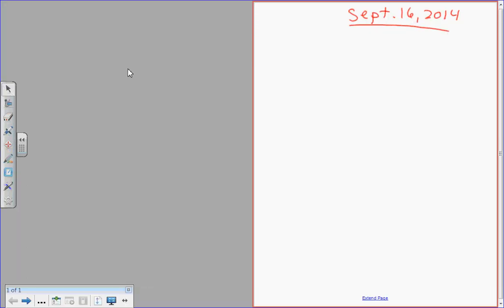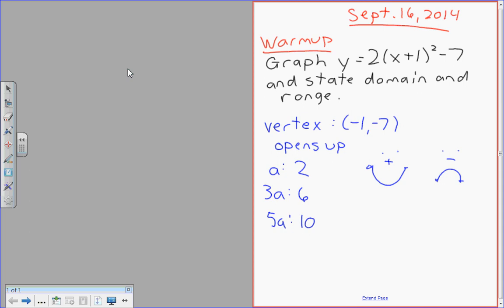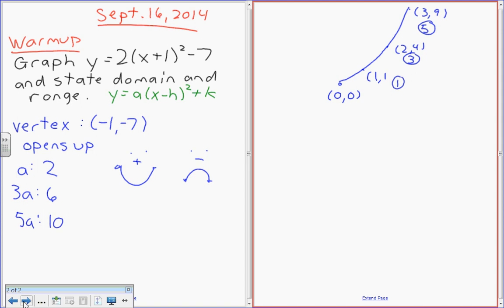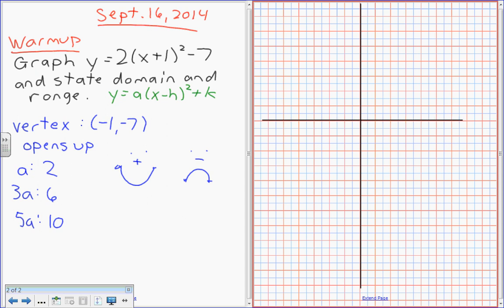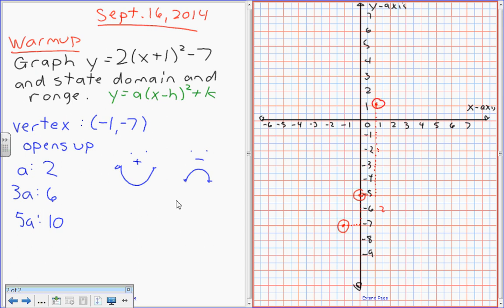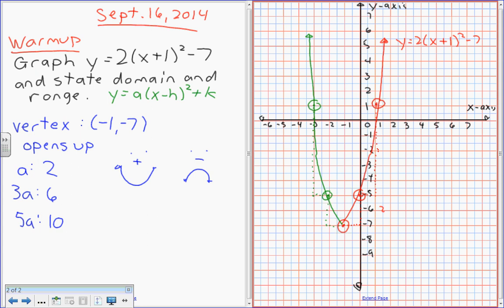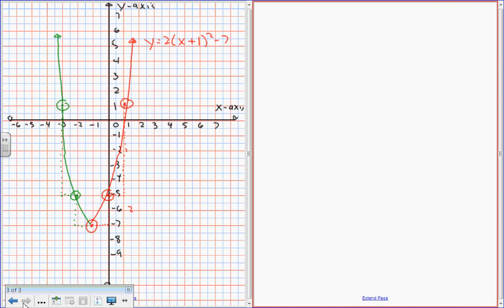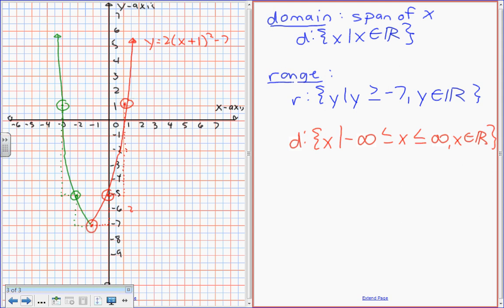MCF3M - Solving by Factoring - Part 1 of 4